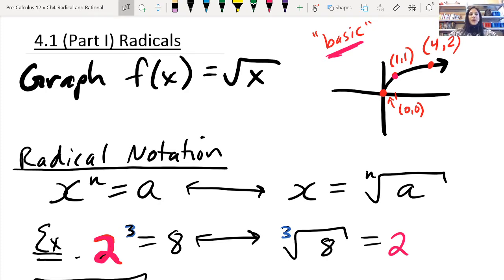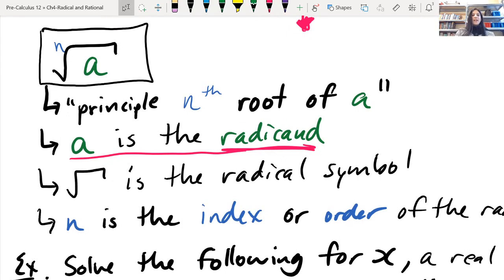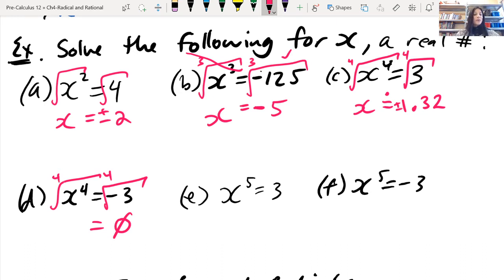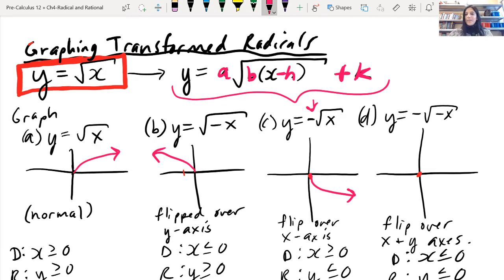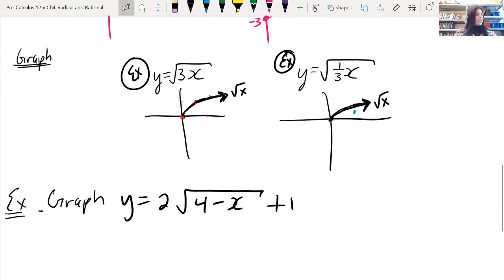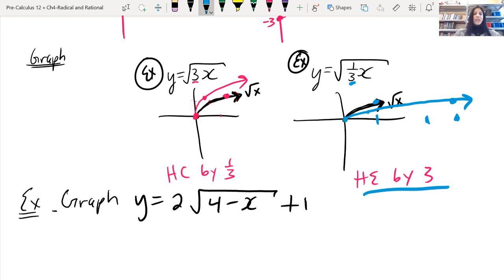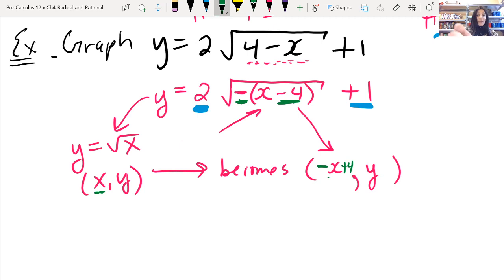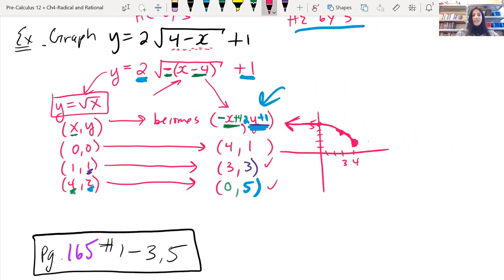Pre-Calc 12 (4.1)Radicals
Radical + Rational Functions Unit